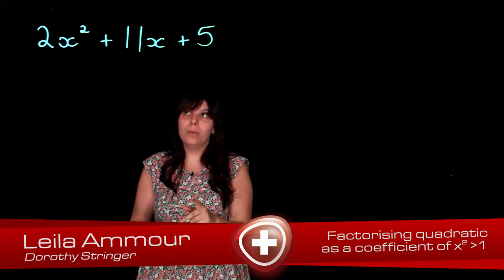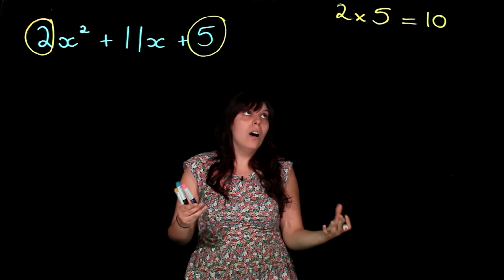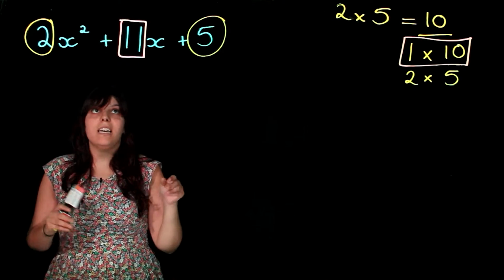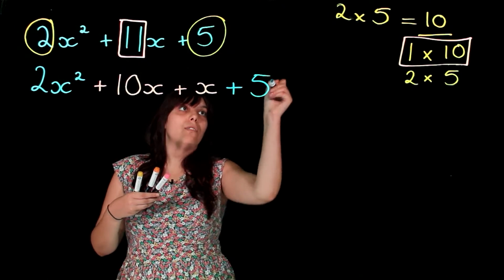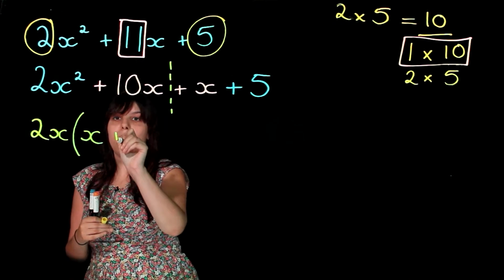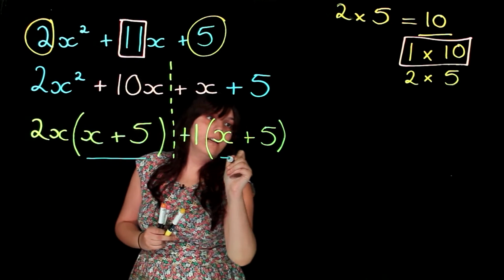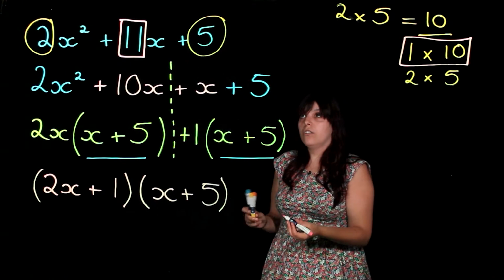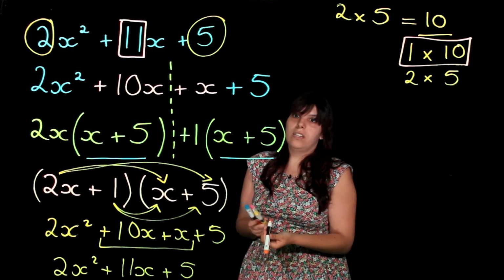Maths Doctor - Leila 3 - Sample Film 2012